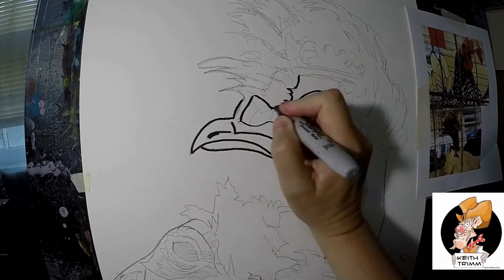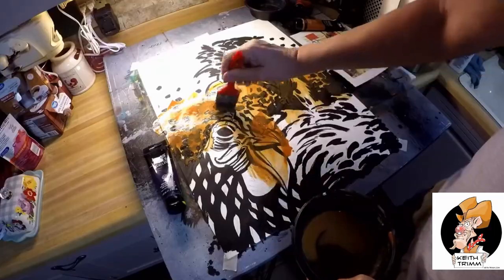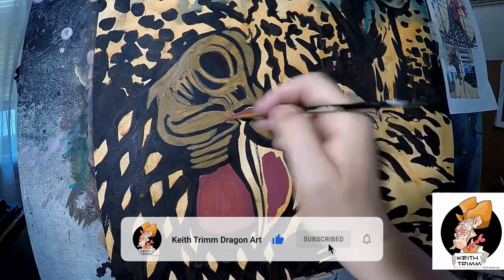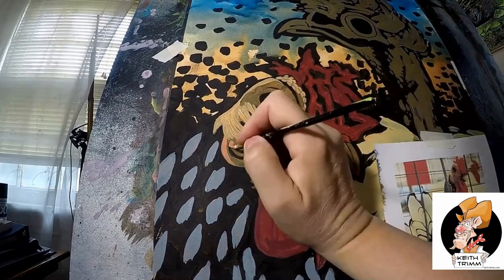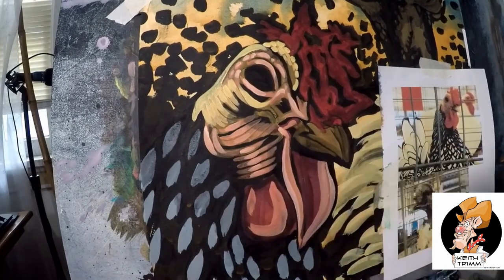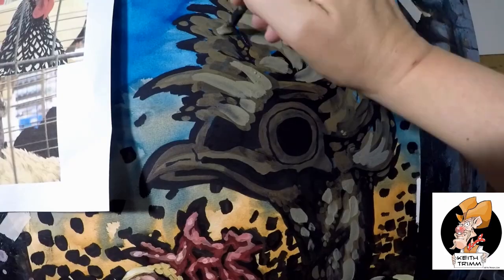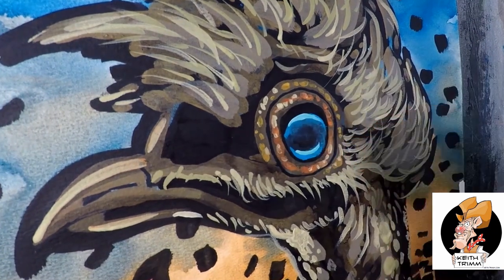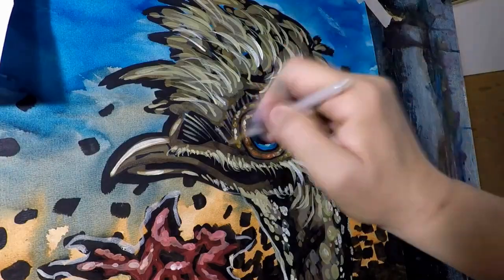Grandma's Folk Art Chickens: A painting tutorial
Discover the charming world of folk art chickens and why they're a must-see at any county fair or country home. Learn about the history of this unique art form and see how you can create your own using acrylic paint and old time techniques, just like your grandma used to make!
Get ready to explore the charming world of folk art chickens! Learn about the history and techniques used in creating these whimsical pieces, and why they've become a beloved staple of country fairs and grandma's houses alike. Follow along as we use acrylic paint to bring an old-timey chicken to life on canvas. Don't miss out on this fun and folksy art form!Discover the colorful world of folk art chickens! These charming creations can be found at country fairs, and are a beloved tradition passed down from old-time grandmas. Learn about the history and see the process of creating these unique pieces with acrylic paint. You won't want to miss out on these adorable country critters!